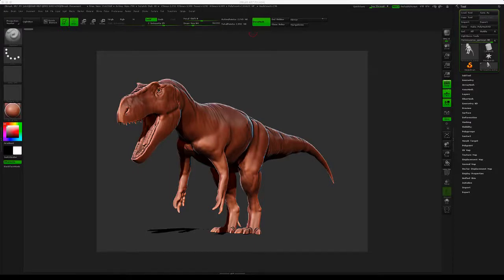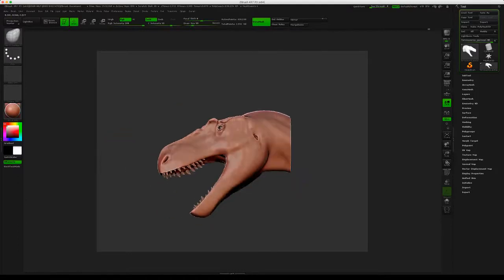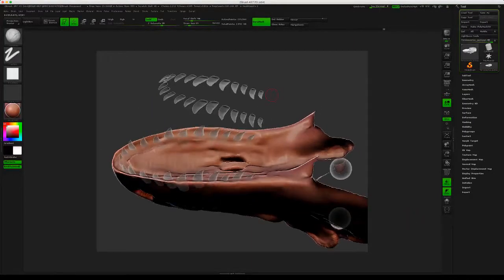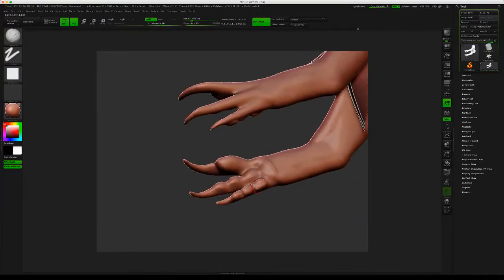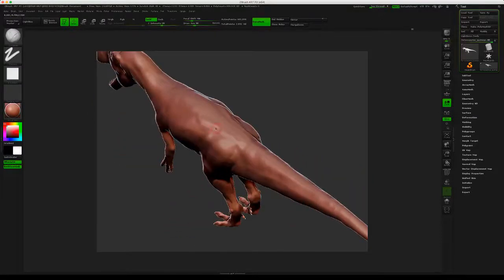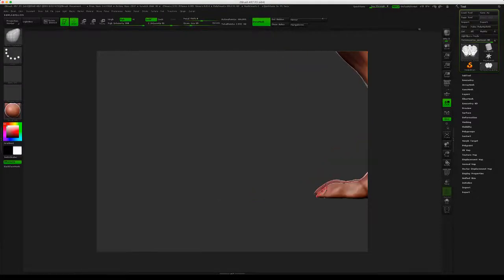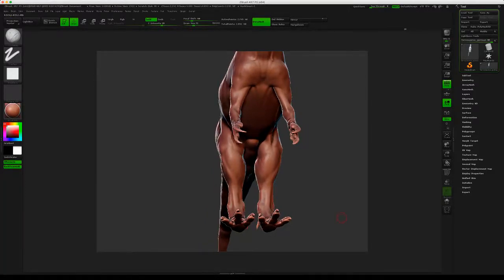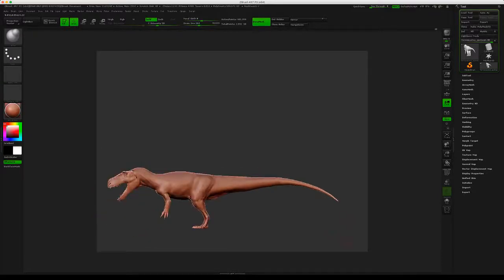Twitch Stream - Torvosaurus gurneyi 002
Second part of my livestreams working on Torvosaurus gurneyi! First part still needs some time to be downloaded, I forgot to record it and only streamed it.